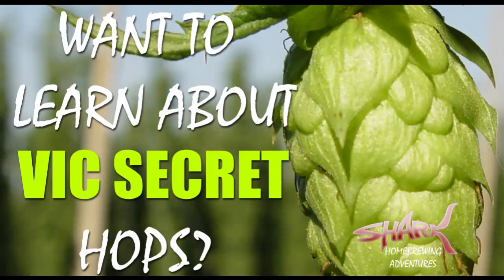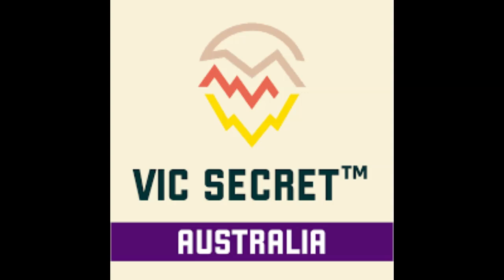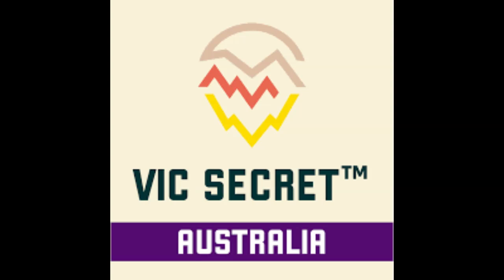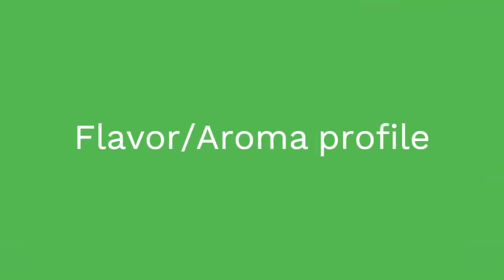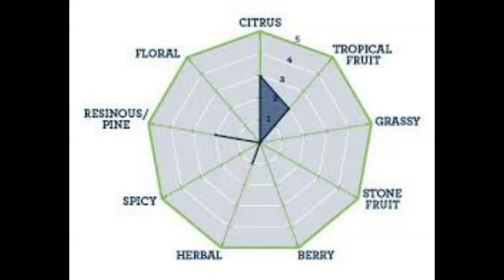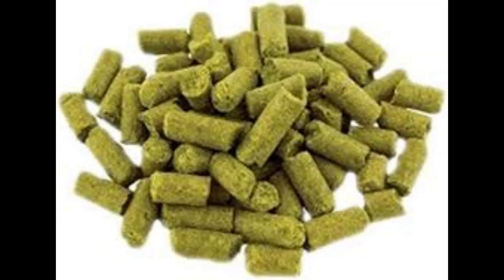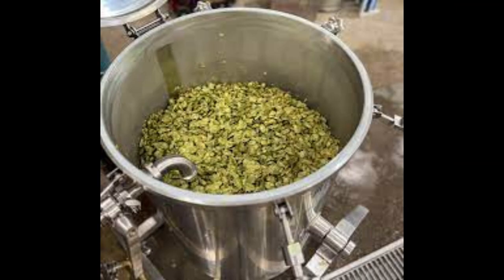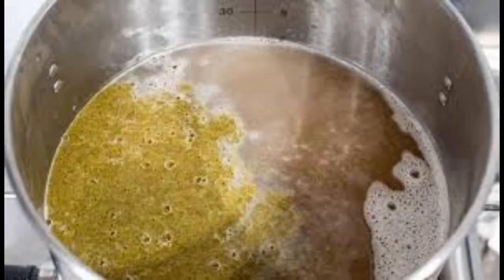Discovering the Allure of Vic Secret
Today we will explore the basic characteristics of Vic Secret Hops. I discuss the history, flavor profile, beer styles commonly used, homebrewing aspect and overall impression.

Chapters
0:00 Title
0:10 Introduction
0:35 Flavor/Aroma Profile
0:55 Common Beer Styles
1:19 Brewing w/ Hops
2:55 Conclusion